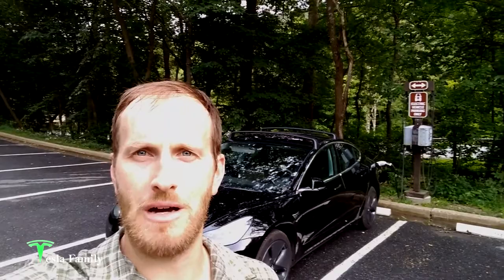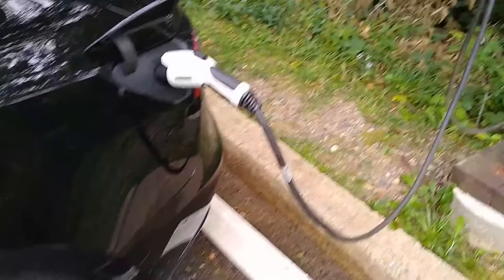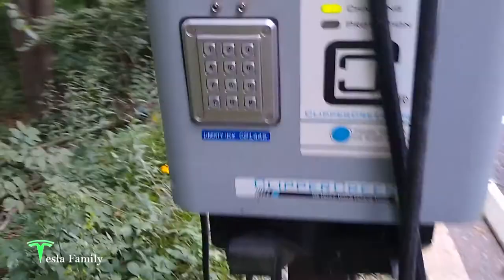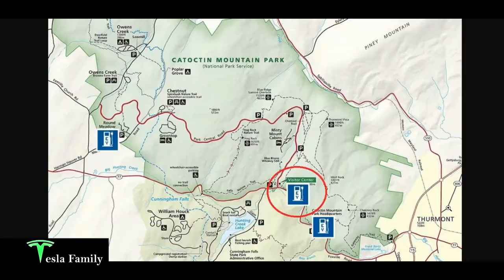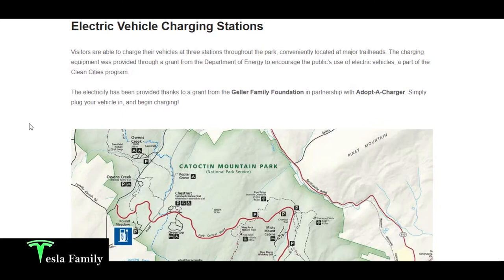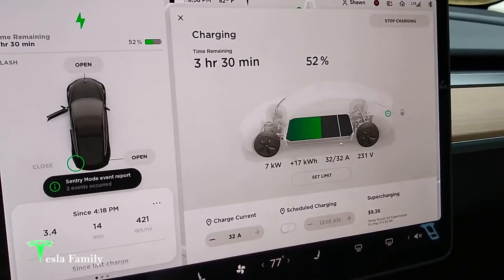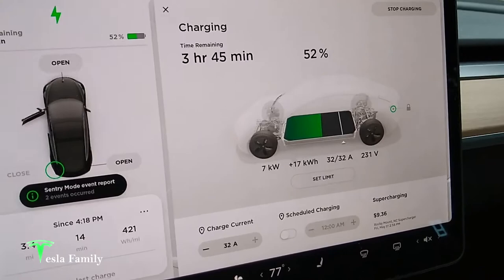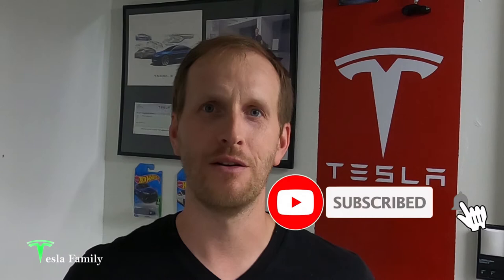FREE Charging at a National Park! | Catoctin Mountain Park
Tesla Family finds FREE electric vehicle chargers at Catoctin Mountain Park when visiting for a hike. The charging equipment was provided through a grant from the Department of Energy to encourage the public’s use of electric vehicles. Follow Tesla Family on Twitter @TeslaFamilyChan and use my referral code if buying a new Tesla which gets you 1000 Free Supercharging miles or if ordering Solar Panels or Solar Roof, gets you a $100 reward after system activation